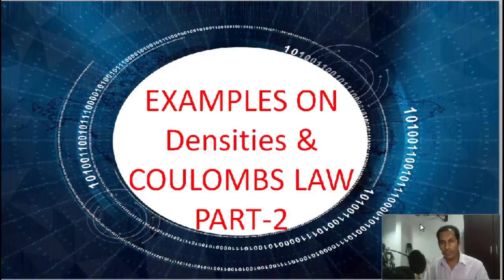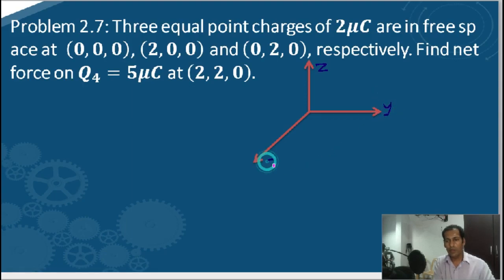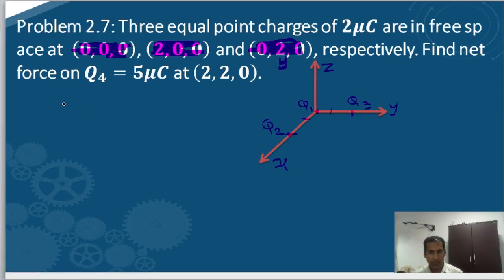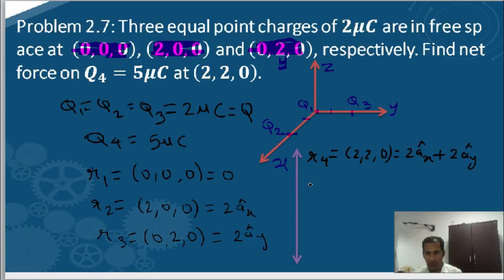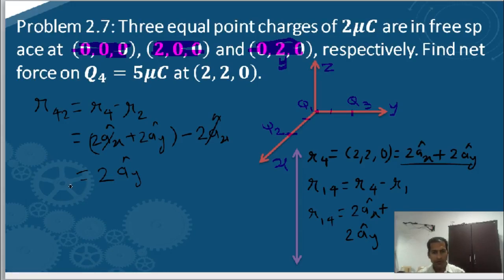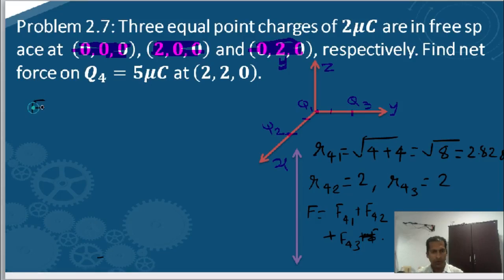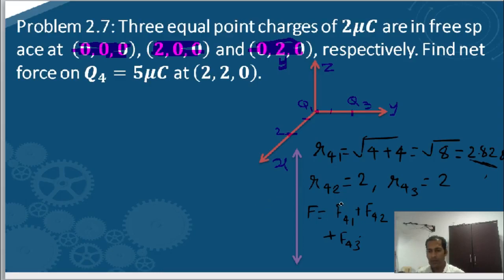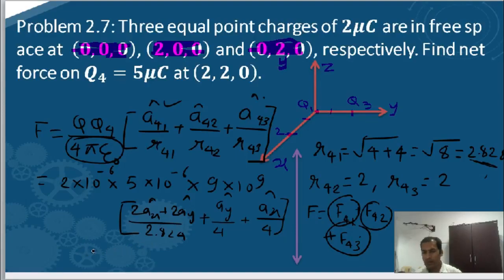Examples on Charge Densities and on Coulombs Law Part - 2